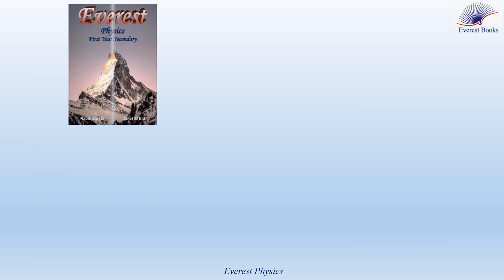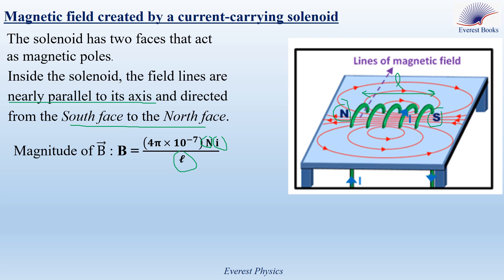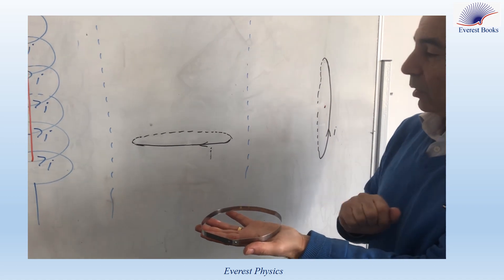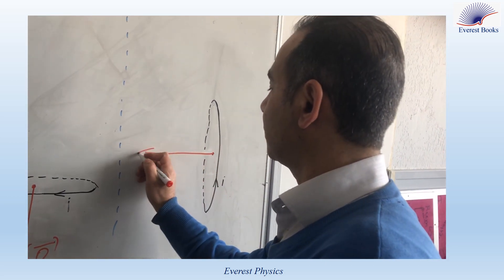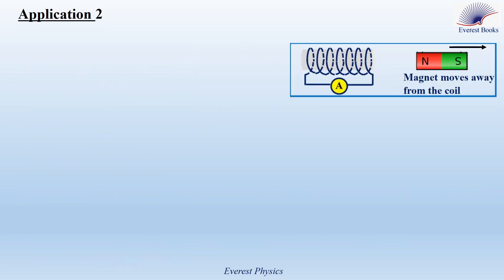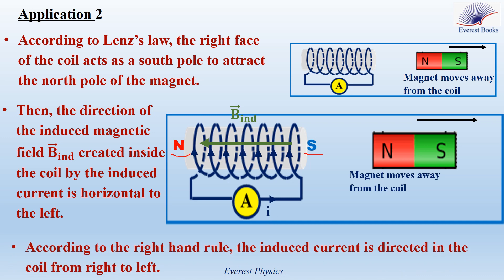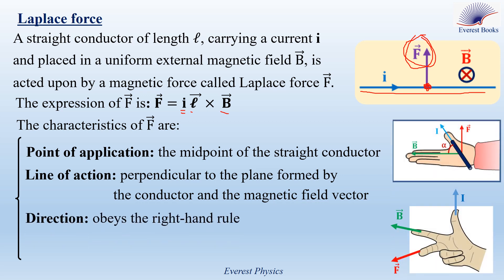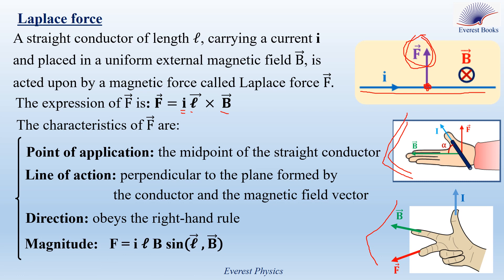Lenz's law - Solved examples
In this video, we explain Lenz's law and then we apply Lenz's law in order to indicate the direction of the induced current in five examples.